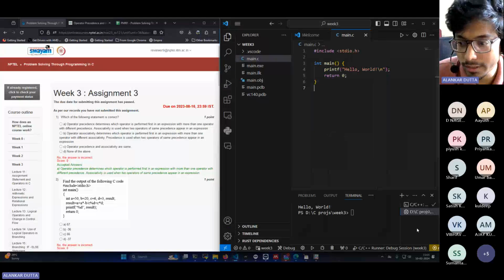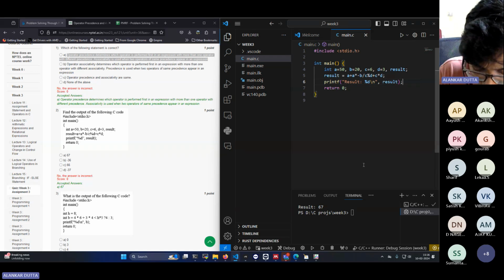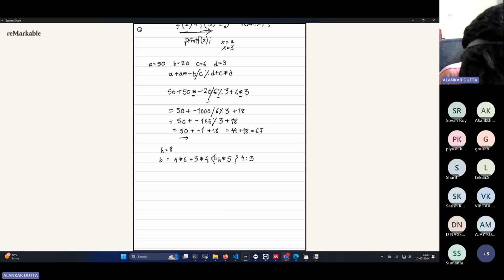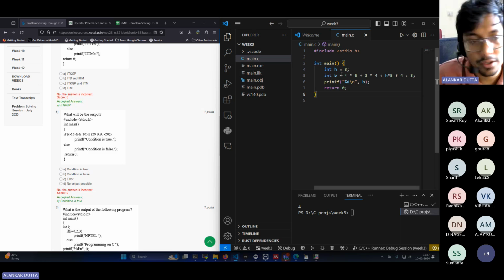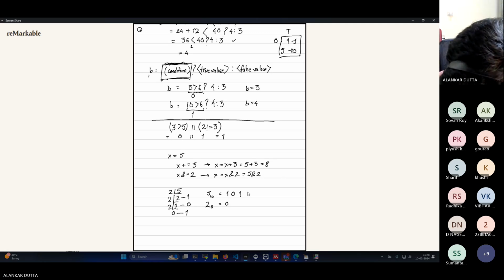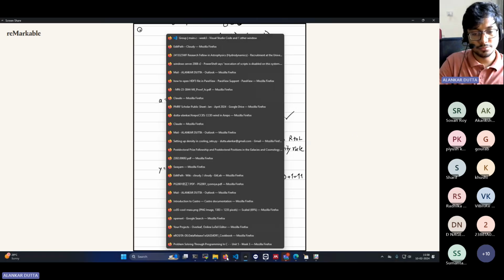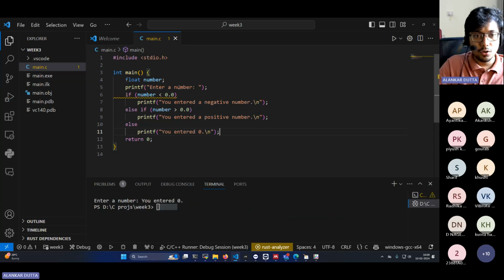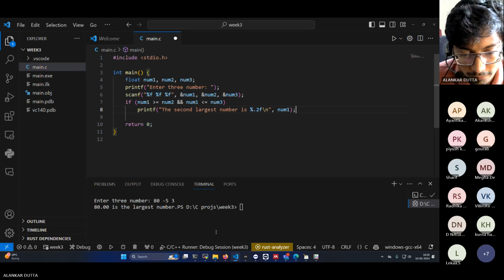NPTEL TA session 3: Problem Solving Through Programming In C